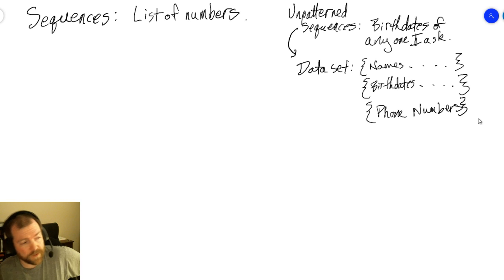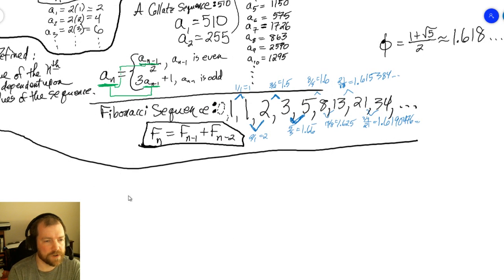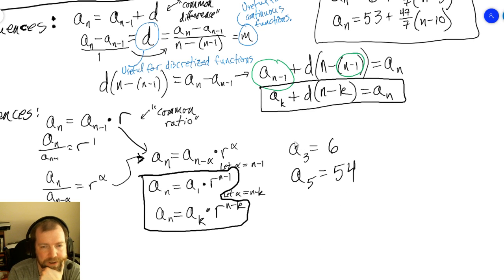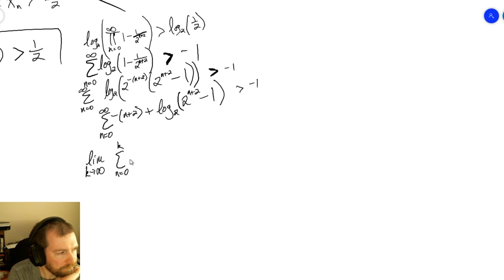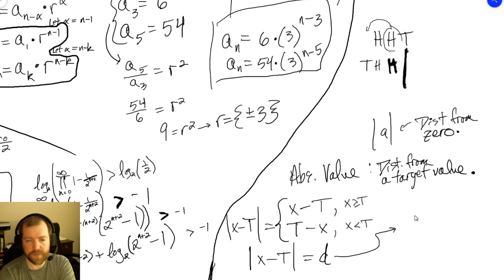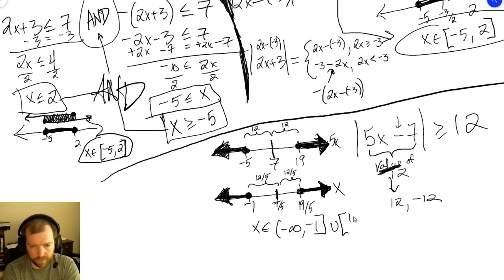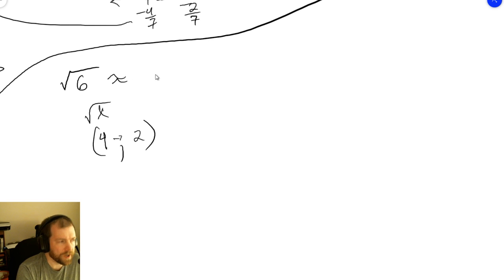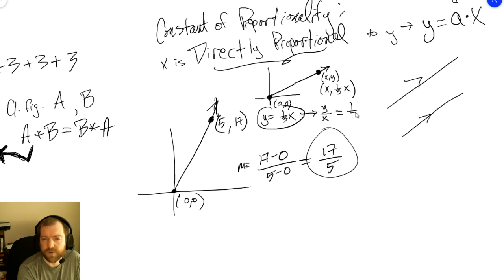20210512 - Office Hours: Sequences & Series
Starting out discussing sequences and series, deviating towards absolute value inequalities.
Minor discussions of a research nature.